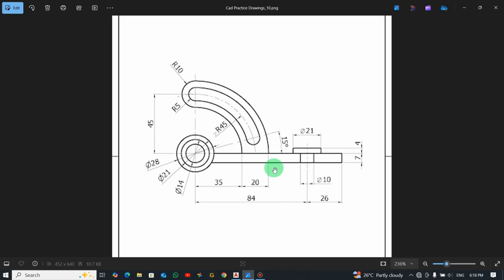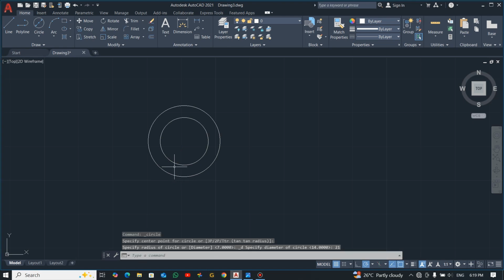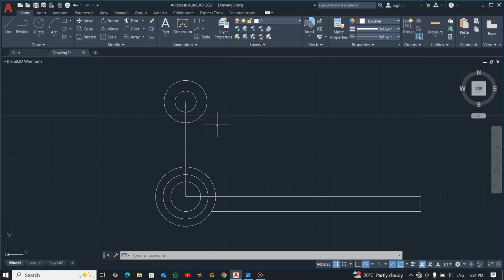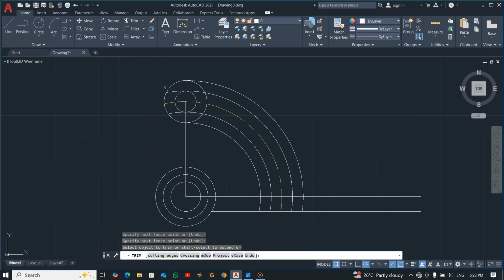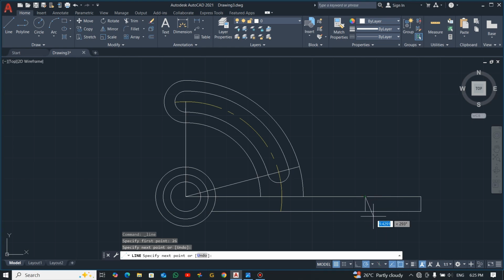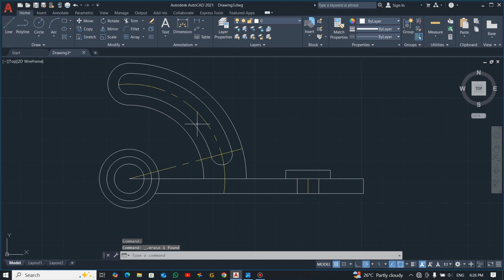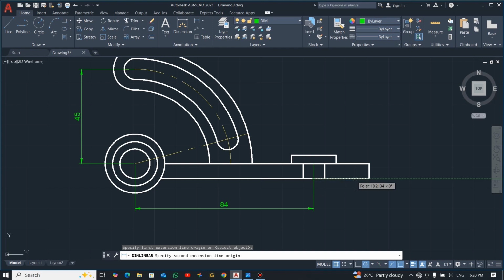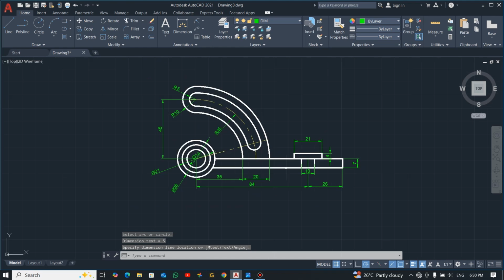AutoCAD 2D Basic Drawing and Drafting practice for beginners #38